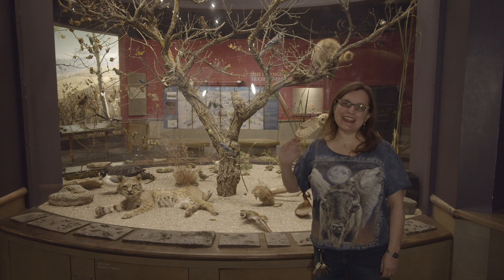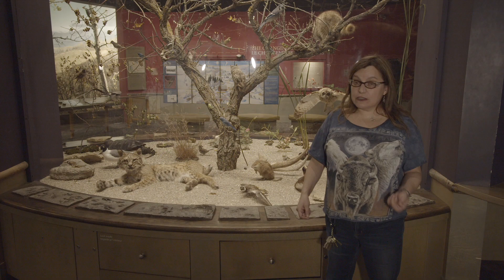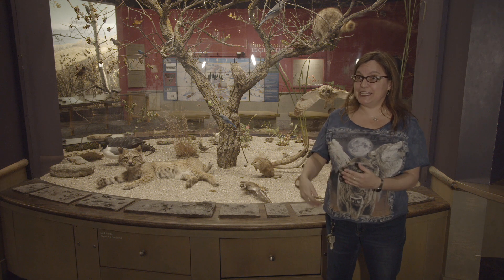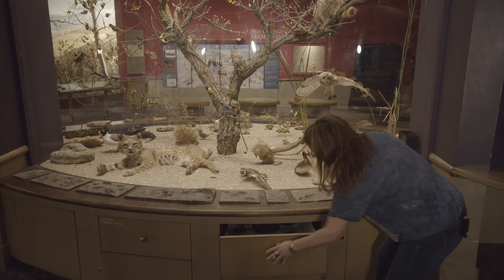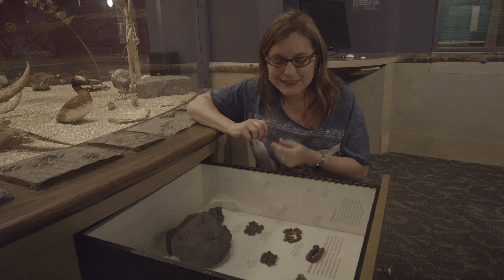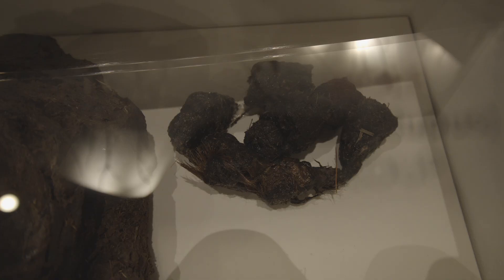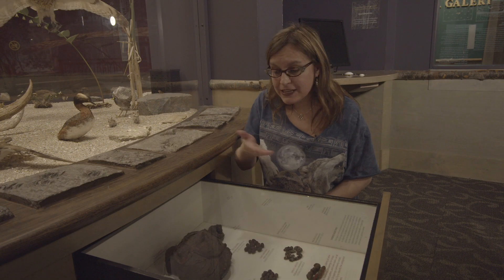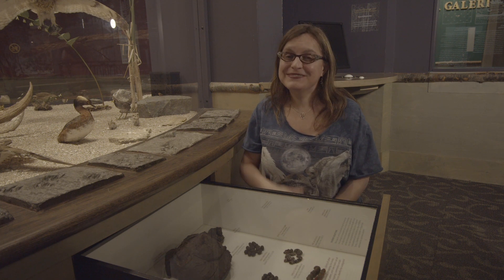Animal Adventures: The Scoop on Scat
How do you know when an animal has been around? Join Shauna from our Learning and Engagement team to discover what poop (scat) tells us about an animal’s diet and reveals what they can’t digest. How do you think we can reduce our use of plastics and make sure its easy to “go” when an animal has to?